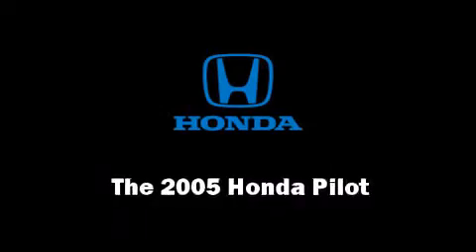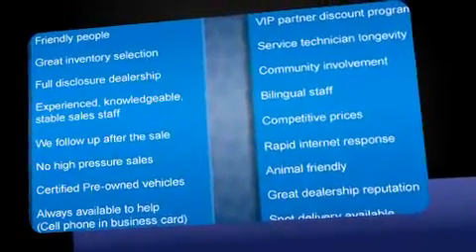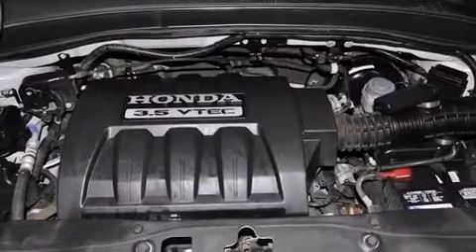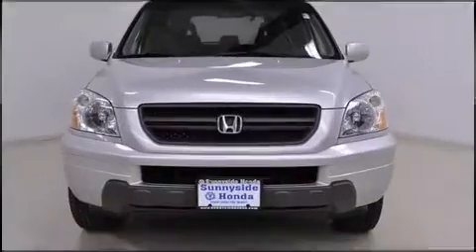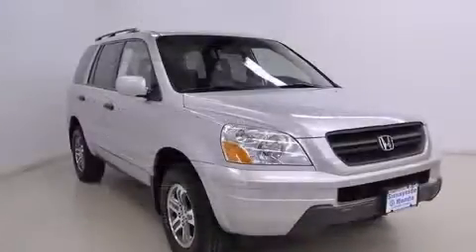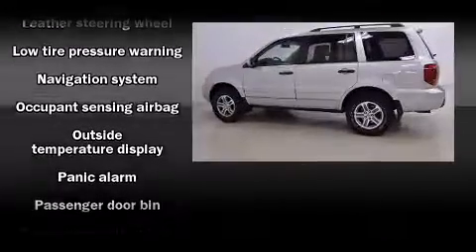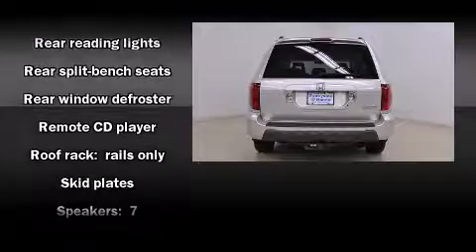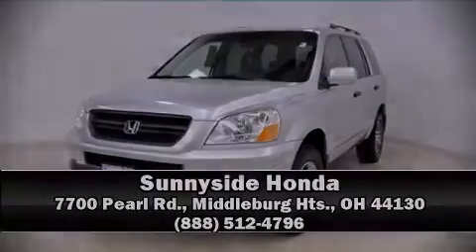2005 Honda Pilot EX-L w/Nav 4WD SUV in Middleburg Hts., OH 44130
Sunnyside Honda
7700 Pearl Rd.

The 2005 Honda Pilot. It features four-wheel drive capabilities, a durable automatic transmission, and a 3.5 liter 6 cylinder engine. The following features are included: leather upholstry, heated seats, front and rear air conditioning, power door mirrors and heated door mirrors, an overhead console, rear wipers, and power windows. Third row seats provide an even greater maximum passenger capacity. For drivers who enjoy the natural environment, a power moonroof allows an infusion of fresh air. Honda ensures the safety and security of its passengers with equipment such as: dual front impact airbags, front SIDE impact airbags, traction control, a security system, and 4 wheel disc brakes with ABS. Electronic stability control ensures solid grip atop the road surface, no matter how challenging the driving conditions. A Carfax history report provides you peace of mind by detailing information related to past owners and service records. A test drive is waiting for you.